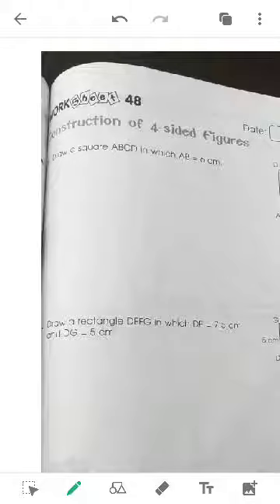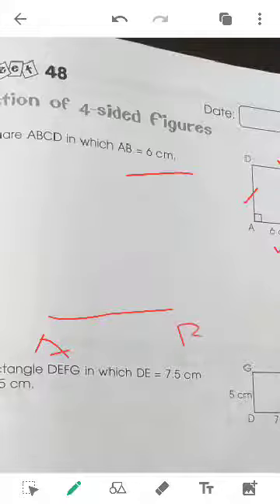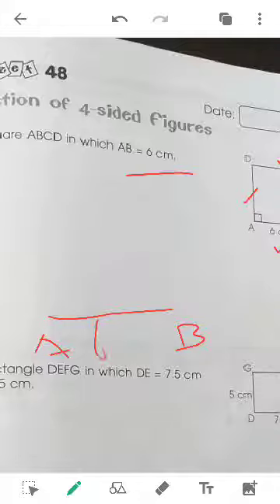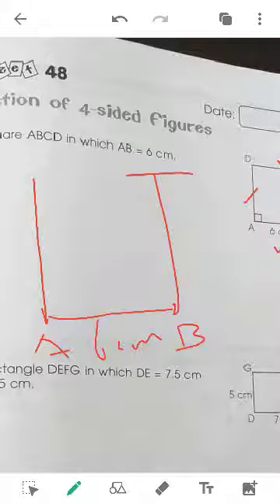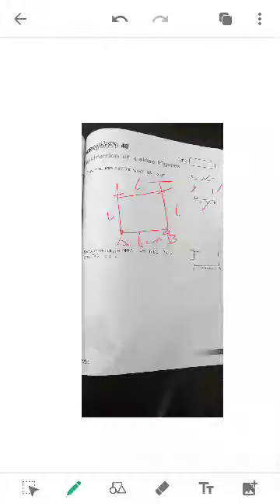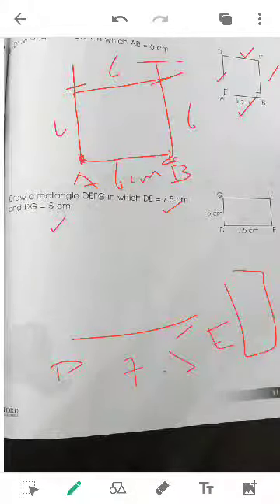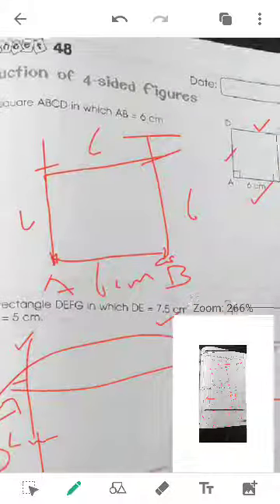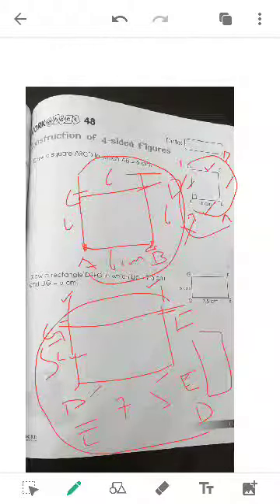Grade 5 | EME | Subject : Mathematics | Unit 12 : Four Sided Figures